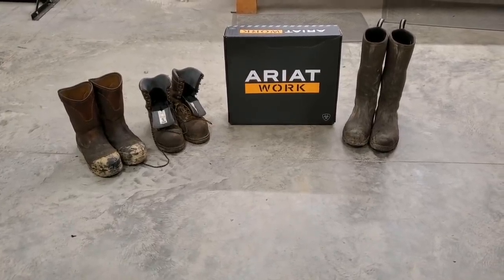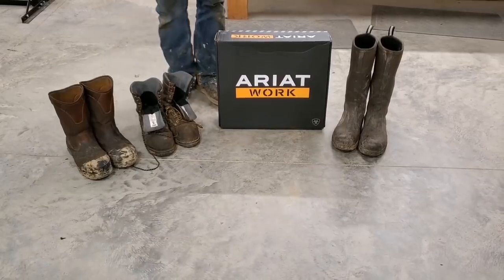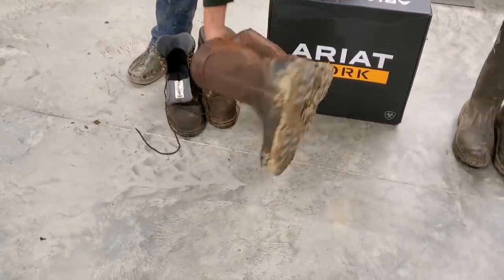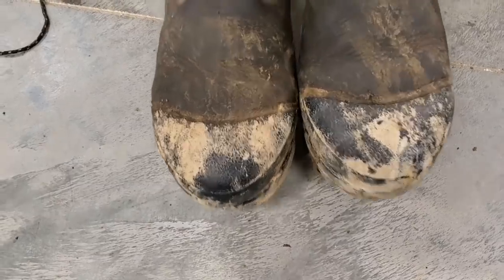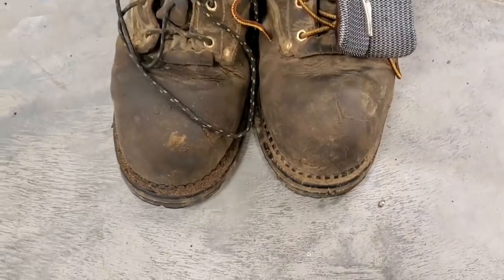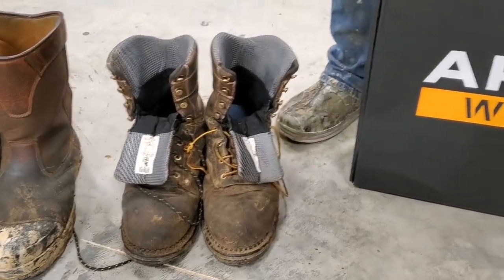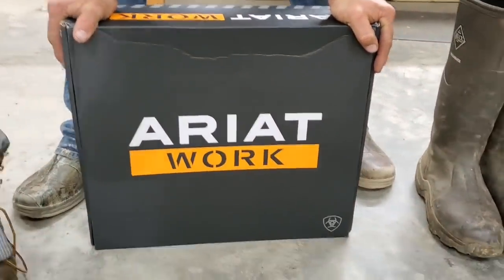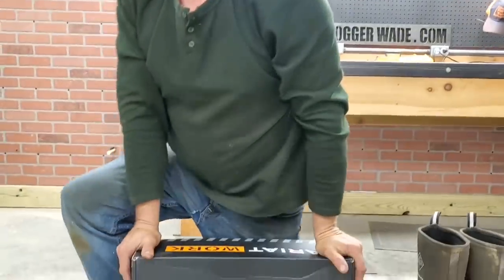Lets talk boots!!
(link to save 10% on your first purchase)